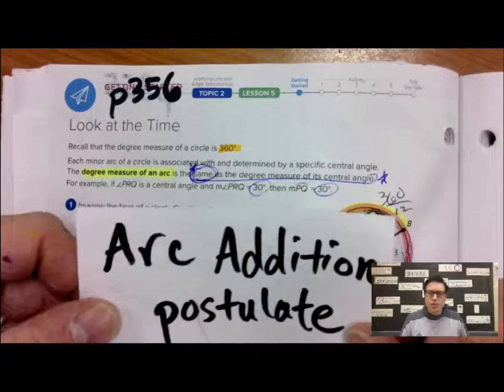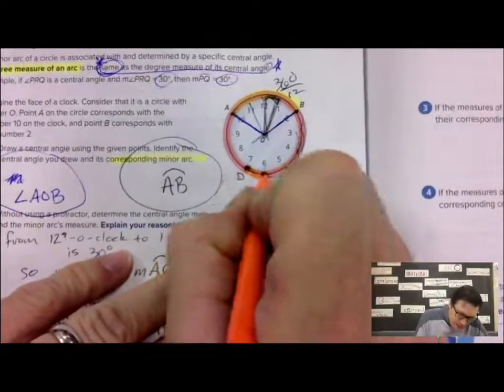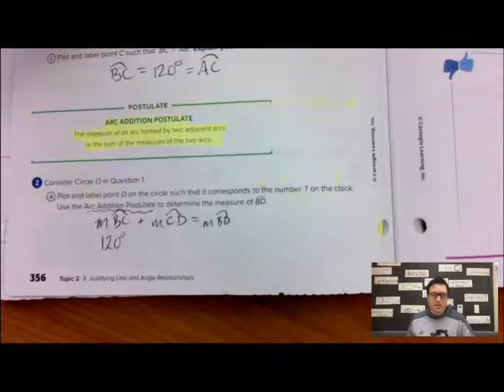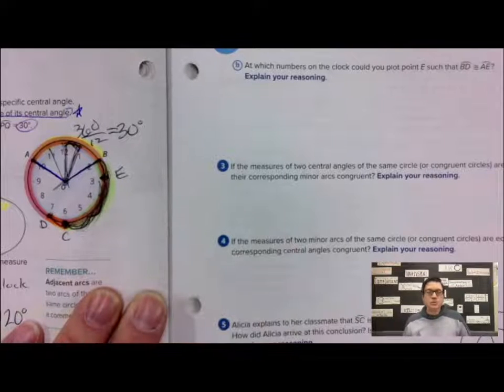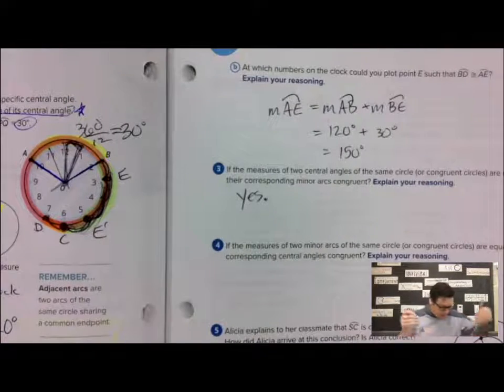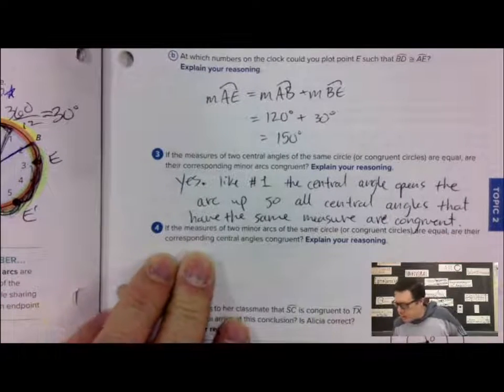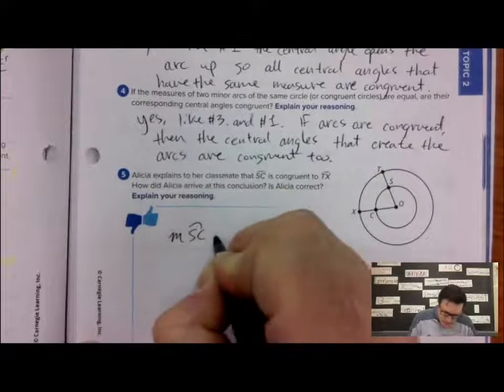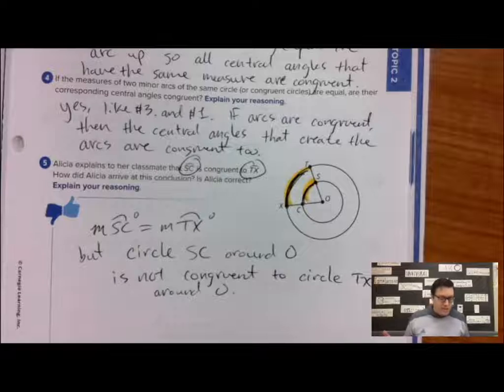pg 357 - Look at the time Getting Started Minor Arc Angle Measure Addition Postulate Geometry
pg 357

If congruent central angles scratch out minor arcs, then those minor arcs are congruent.
Also, if we have multiple arcs around the circle, adding the arcs together produces a larger arc through the Arc Addition Postulate.